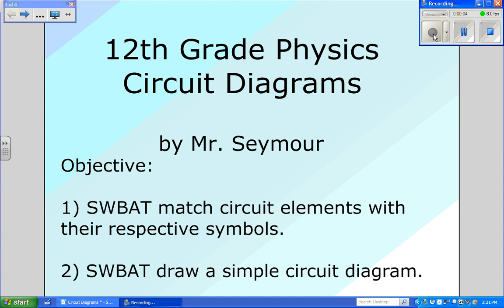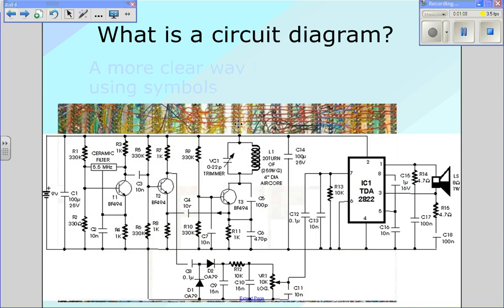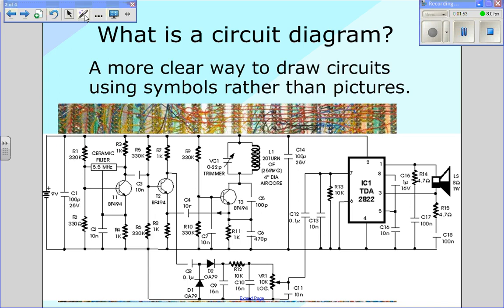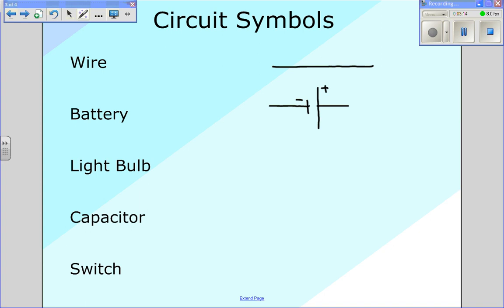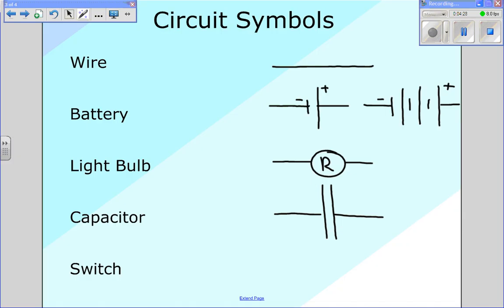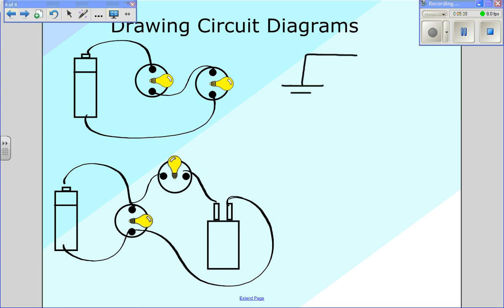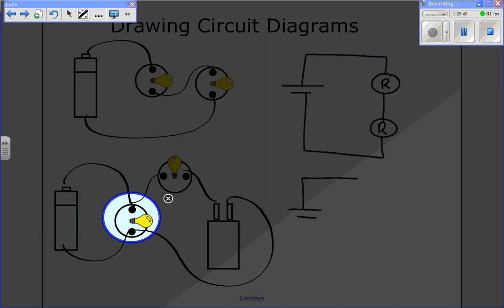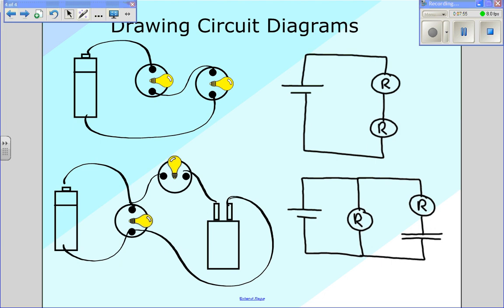12th Grade Physics - Circuit Diagrams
This video will explain how to make simple circuit diagrams